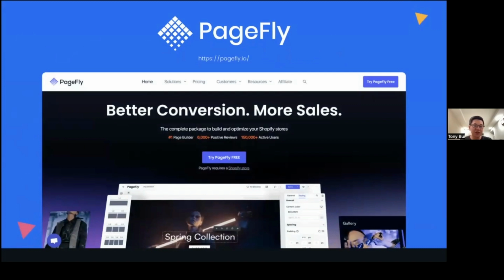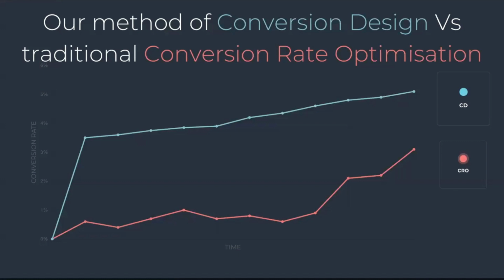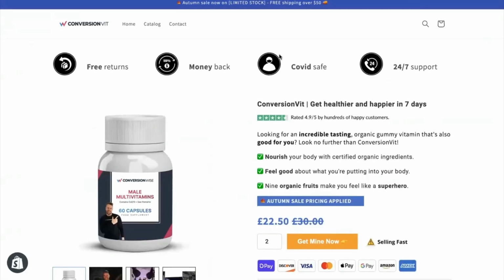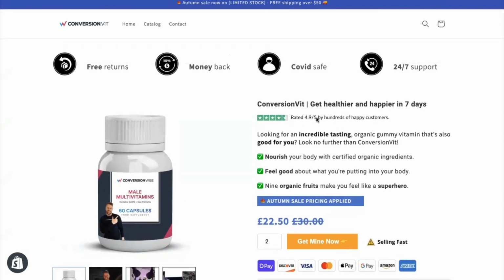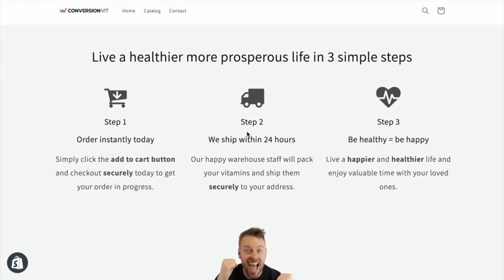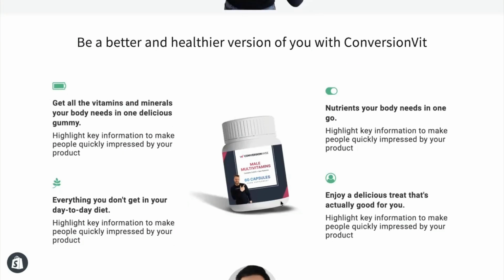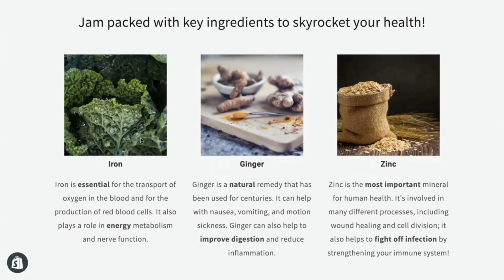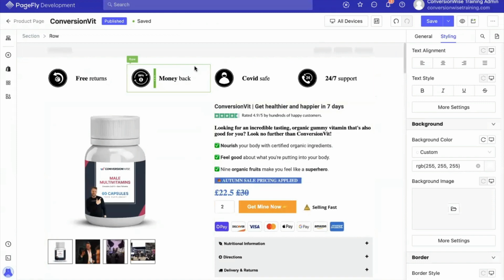PageFly Tutorial 2022: How to Build a High Converting PageFly Page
The conversion design agency that skyrockets your business: 🚀